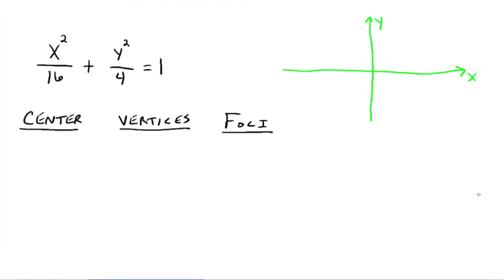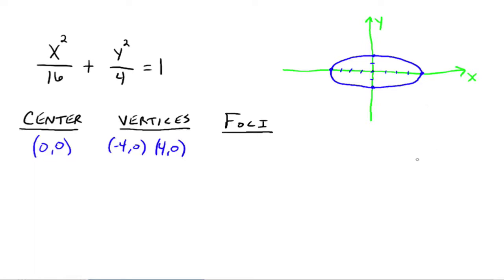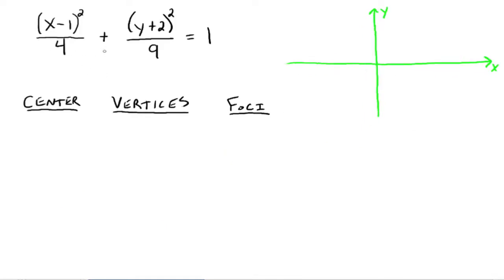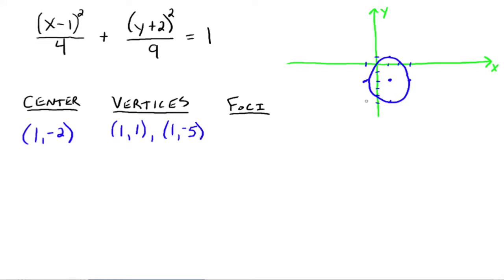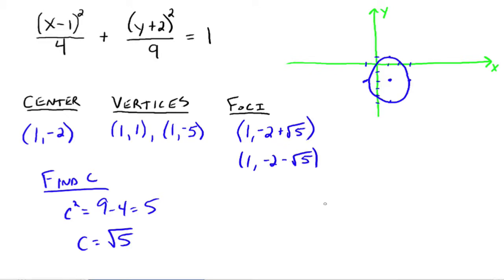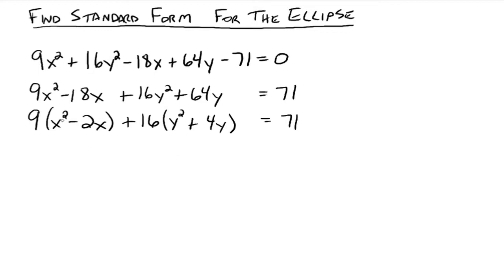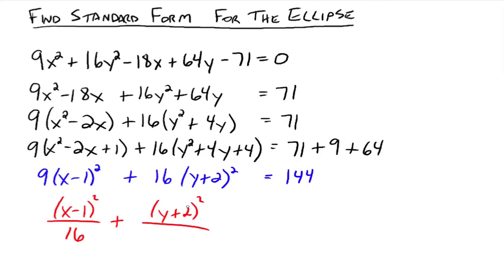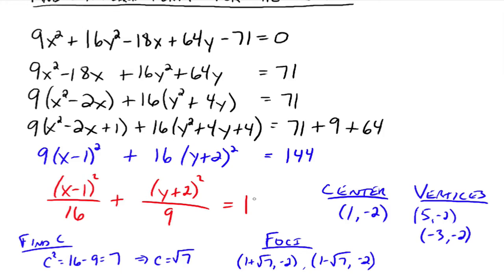Ellipses (2 of 2).mov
Examples of graphing,